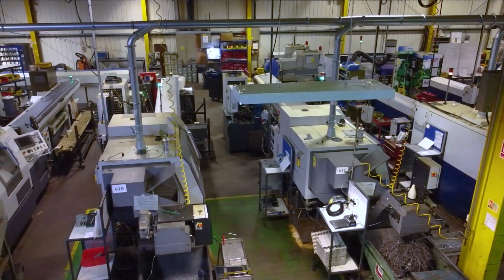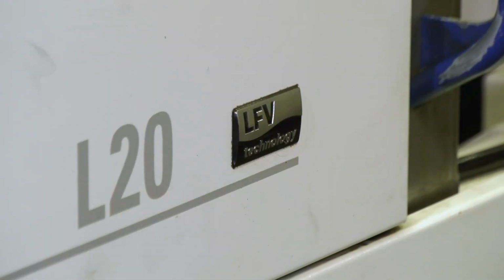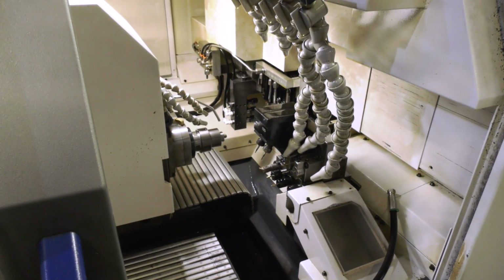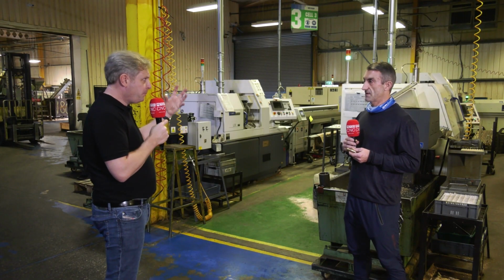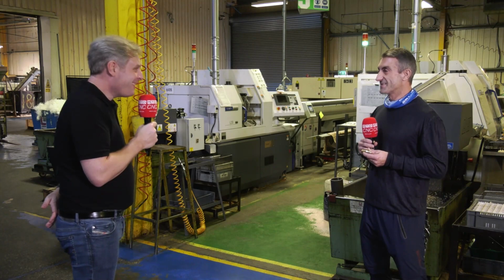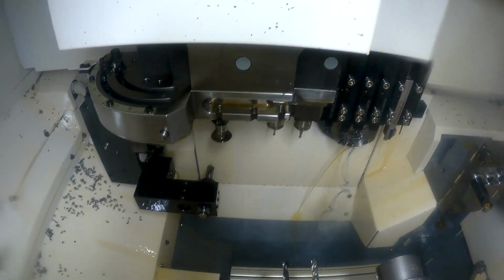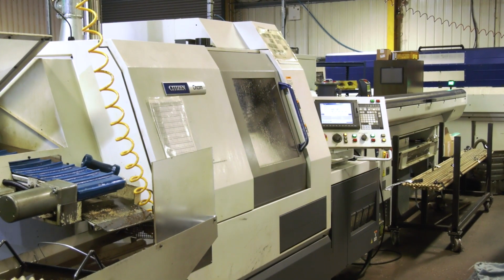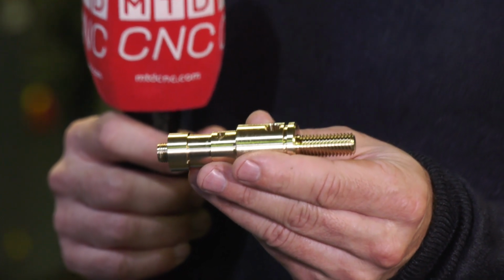Why Do Bryken Like Their Citizens?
Having recently visited Bryken Engineering up near Liverpool we wanted to find out a little bit about why they liked their Citizen machines so much. We did a separate review of their Miyano machines but here we look at the Cincom machines.

They have the M32’s which not only boast a gang but a turret as well They also have an L20 with LFV technology. Here we have a quick chat with Stewart Taylor to find out more.